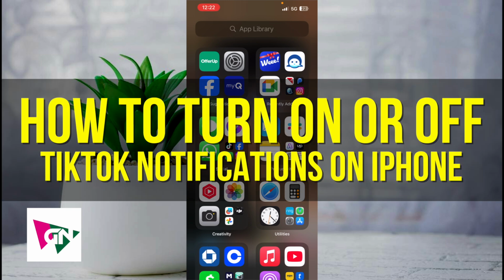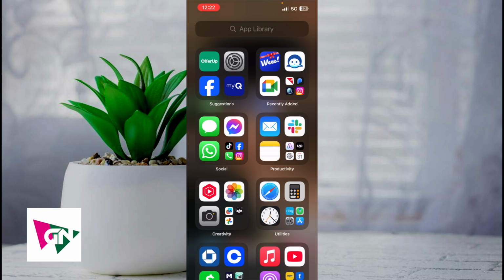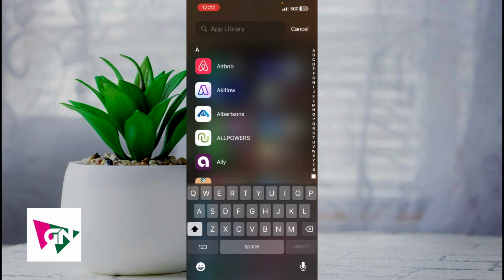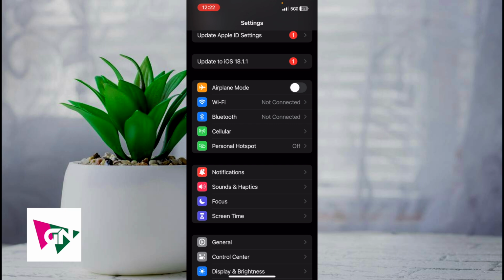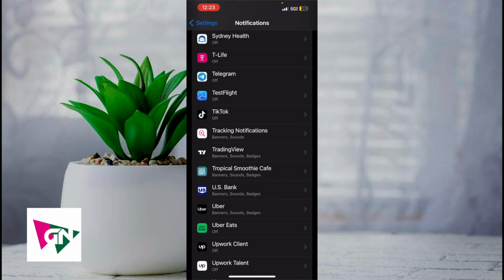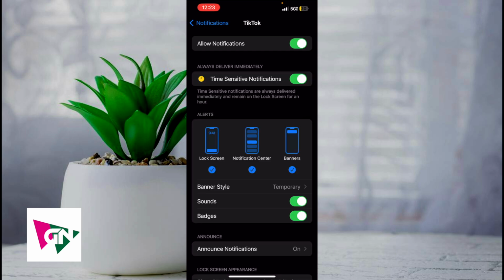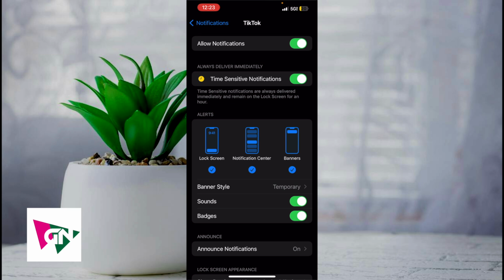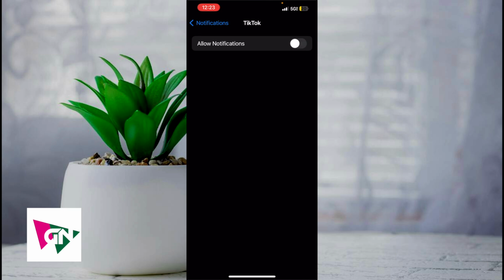How To Turn On Or Off TikTok Notifications On iPhone: SIMPLE & Easy Guide!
In this video, we’ll show you how to manage TikTok notifications on your iPhone. Learn how to enable or disable alerts for likes, comments, messages, and more through the TikTok app and your iPhone settings. Whether you want to stay updated or reduce distractions, this quick tutorial will help you customize your notification preferences with ease. Take control of your TikTok alerts today!